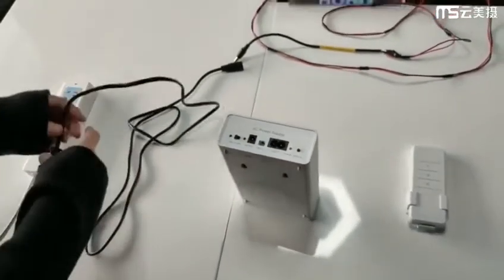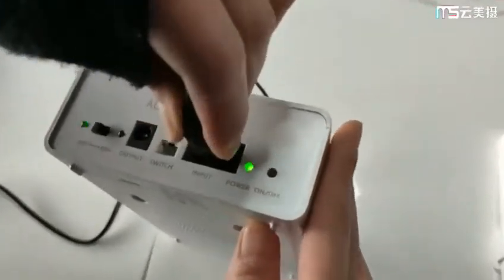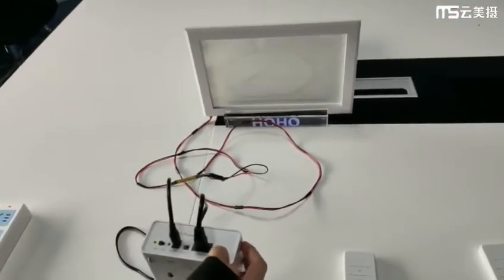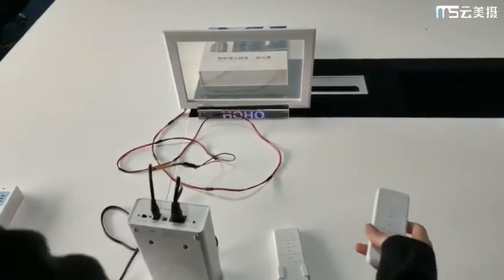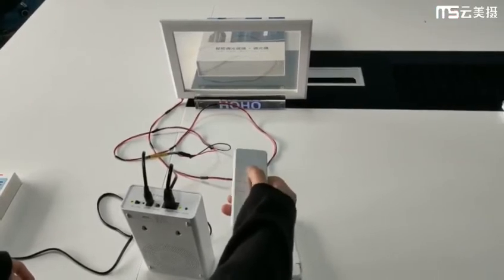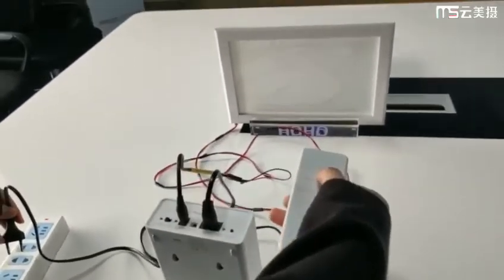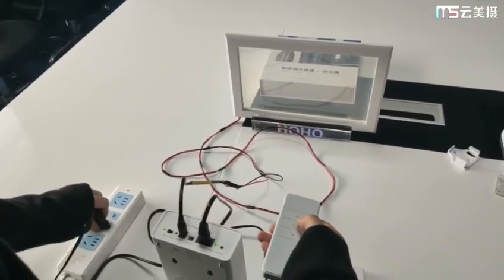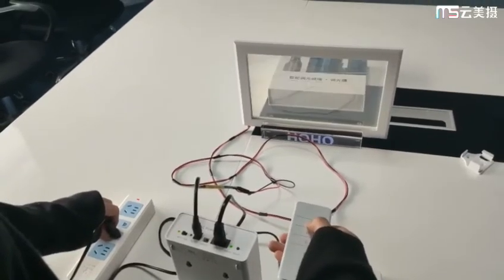How to recode transformer and remote controller of smart film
When remote controller is in messy code, please do not throw it away. Follow this video and you will make it.
Video is only for transformer 50W with remote cotroller from HOHO.

If you have any more questions or problems about the transformer, please leave your comments here. We will answer it for you.